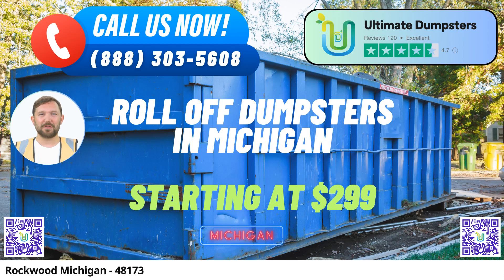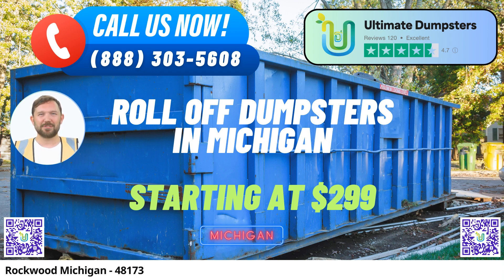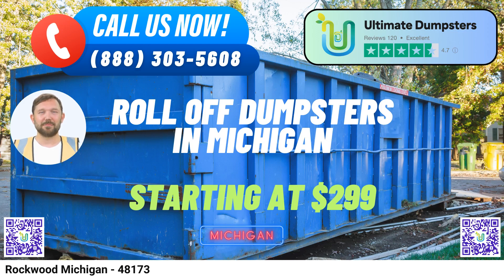Rockwood Michigan - Same Day Dumpster Rentals Starting $299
Welcome to the world of hassle-free, same-day roll-off dumpster rentals in Rockwood, Michigan, courtesy of Ultimate Dumpsters. We understand that your waste management needs are diverse, and that's why we're here to provide you with the ultimate solution. Let's dive into why choosing Ultimate Dumpsters for your dumpster rental needs is a game-changer.

Nationwide Coverage: We're not just local; we're national. With our extensive reach, we proudly deliver to over 50,000 cities across 50 states and 3 countries. No matter where you are, we've got you covered.

Versatile Dumpster Solutions: Whether it's waste management, junk removal, or construction debris disposal, our roll-off dumpsters have you covered. Our diverse range includes roll-off dumpsters, construction dumpsters, trash containers, and more.

Wide Range of Dumpster Sizes: We understand that one size doesn't fit all. That's why we offer dumpsters in various sizes, from the compact 10-yard dumpster, perfect for small projects, to the robust 40-yard dumpster for large-scale endeavors.

10-Yard Dumpster: This compact dumpster measures 12 feet long, 7 feet wide, and 4 feet high. It's ideal for small-scale projects like home cleanouts, yard waste removal, and small business waste disposal.

20-Yard Dumpster: Measuring 22 feet long, 7 feet wide, and 4.5 feet high, the 20-yard dumpster is excellent for home renovations and medium-sized projects.

30-Yard Dumpster: With dimensions of 22 feet long, 7.5 feet wide, and 6 feet high, the 30-yard dumpster can handle larger-scale renovations and construction debris.

40-Yard Dumpster: Our largest dumpster, measuring 22 feet long, 7.5 feet wide, and 8 feet high, is perfect for significant demolition debris and construction projects.

Flexible and Affordable Pricing: Our pricing is tailored to your needs, ensuring you get the most bang for your buck. Plus, we provide free quotes and estimates for every job and customer.

Same-Day Service: Need a dumpster ASAP? No problem. When you place your order in the morning, we offer same-day delivery, making your project timeline smoother.

Bundled Services: At Ultimate Dumpsters, we believe in convenience. You can combine multiple services like dumpster rentals, porta-potties, mobile storage units, temporary fencing, and even commercial weekly garbage pickup, streamlining your project management.

Online Portal: Stay in control with our user-friendly online portal. Check on your order status and make changes effortlessly, all at your fingertips.

Dedicated Project Manager: We know communication is key. That's why we assign a dedicated project manager to every client, ensuring your needs are met promptly.

Now, let's talk about Rockwood. Did you know that Rockwood is home to the picturesque Lake Erie Metropark? This beautiful park offers a serene escape for nature enthusiasts and families alike.

Ready to make your dumpster rental experience seamless? You can place an order by calling Ultimate Dumpsters or simply use the QR code in this video to order online. Don't miss out on this exclusive offer! Choose Ultimate Dumpsters for all your Rockwood waste management needs today.

Rockwood Michigan - 48173